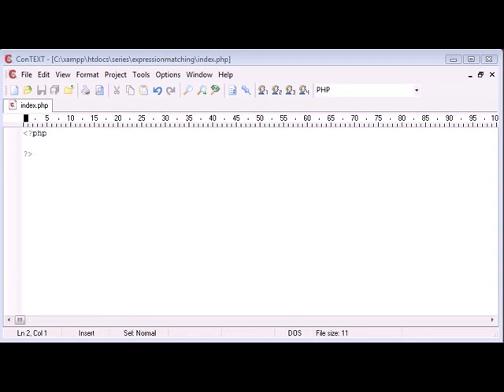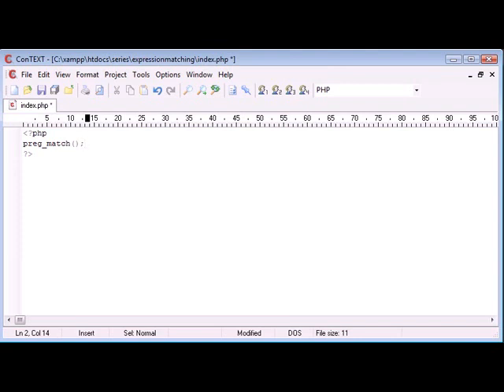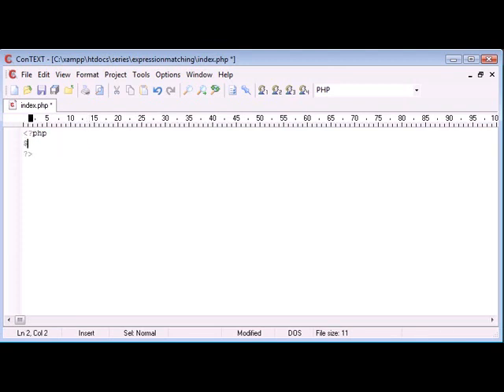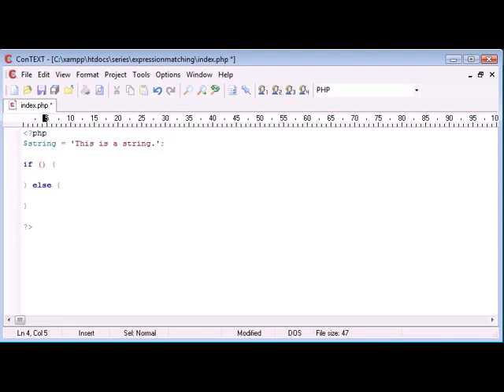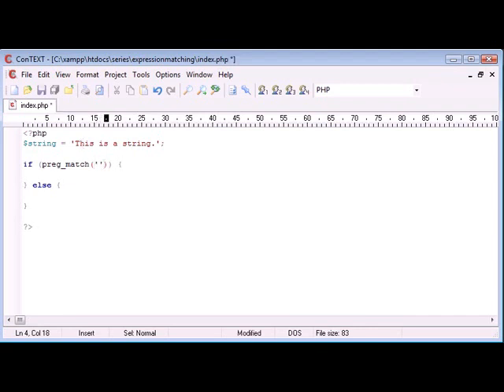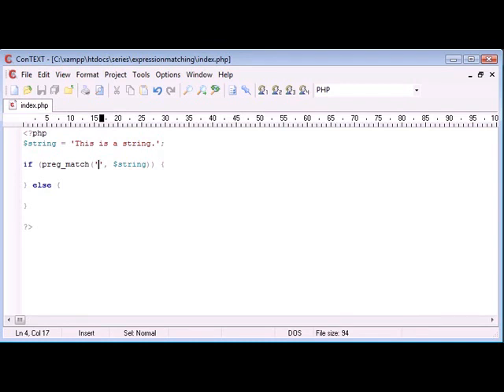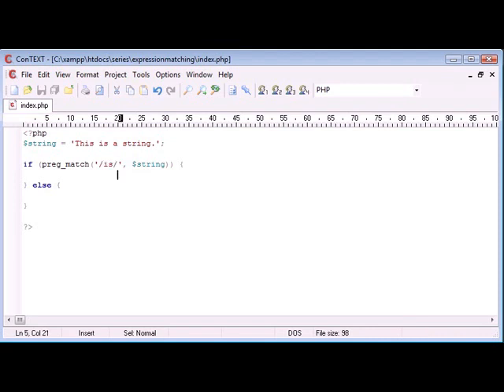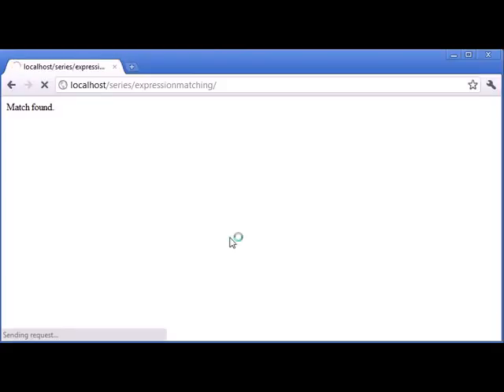Beginner PHP Tutorial 44 Expression Matching computer tips and triks pro